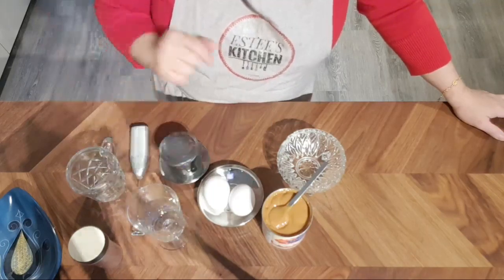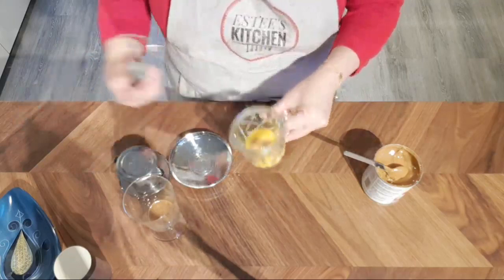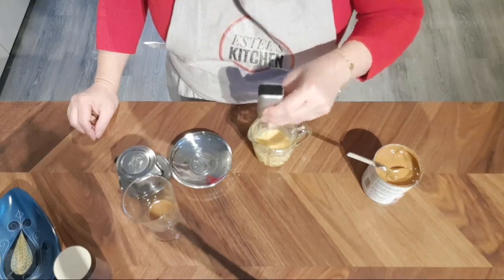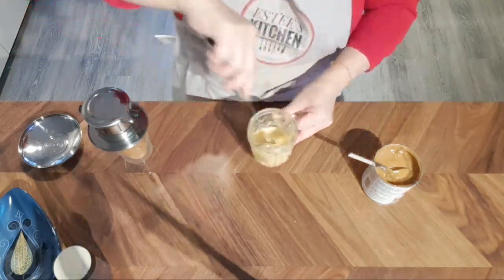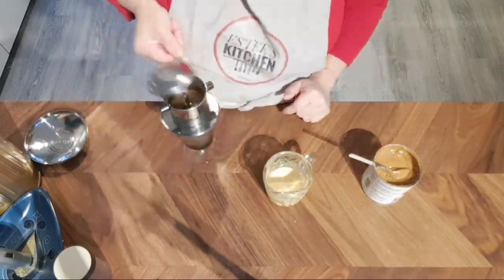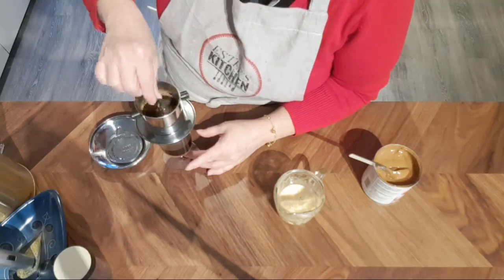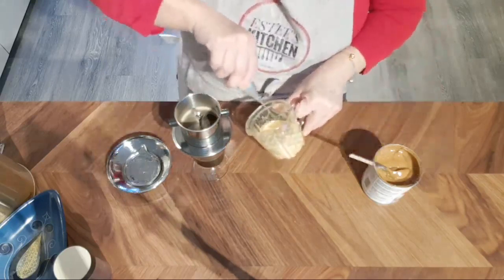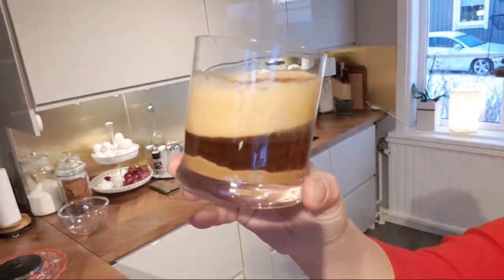How to make Vietnamese Egg Coffee (Cà phê trứng)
Credit to Steve's Kitchen

Ingredients

3 Heaped Teaspoons of Ground Coffee

2 Teaspoons of Sweetened Condensed2 Milk

2 Egg Yolks

I added Evaporated Milk at the end as I am not so fond of Black Coffee.

Instructions

Place the coffee into the ‘Phin’ ( Vietnamese coffee maker) and level it out. Screw the little filter on top and gently compact the coffee down. Pop the Phin or filter on top of your cup and pour a little hot water into it, just enough to cover the inner filter to allow the coffee grounds to become wet. Place the lid on and leave for about 2 minutes. Then pour in more hot water, about 2/3rds the way up the Phin, place the lid back on and allow the coffee to slowly filter through into your cup.

Whilst the coffee is filtering, separate 2 eggs, discard the whites and place the yolks in a bowl. Add the sweetened condensed milk and whisk together until the ‘cream is light, thick and fluffy and paler in colour.

Once your coffee has filtered through into your cup gently pour on the thick eggy cream. I then used Evaporated milk, poured down the inside of the cup, to make a slightly less strong cup of coffee.
Give the whole cup a stir through and your Vietnamese Egg Coffee is ready to enjoy!

⭐️⭐️⭐️GET DAILY LIVE STREAM SCHEDULE ⭐️⭐️⭐️
LIVE @youtubelive & @facebook live

⭐️⭐️⭐️ASTORE⭐️⭐️⭐️
Check products used in my live cooking shows & Youtube videos